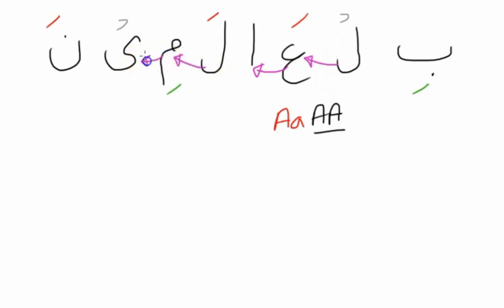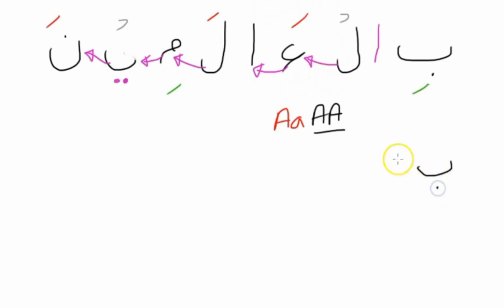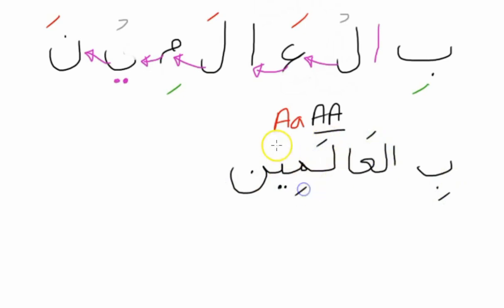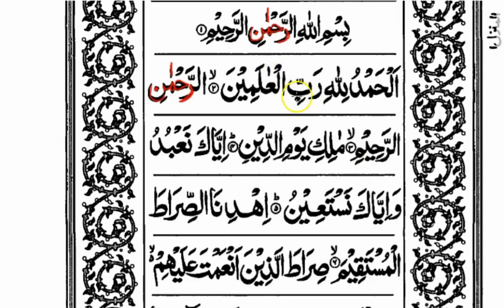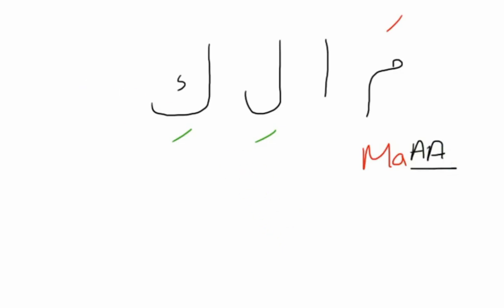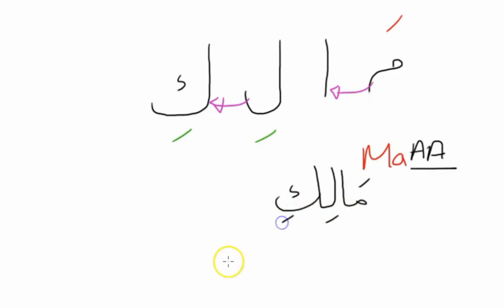Easy way to Learn how to read the Quran | lesson 12